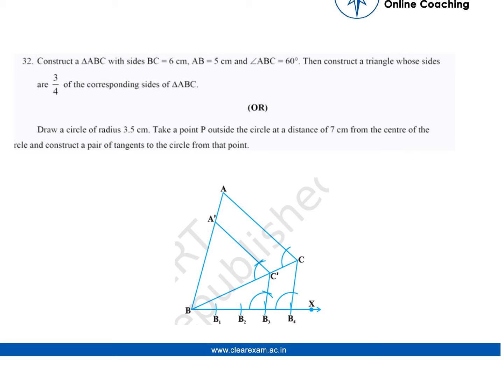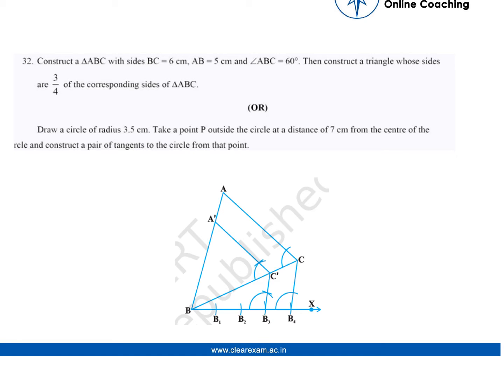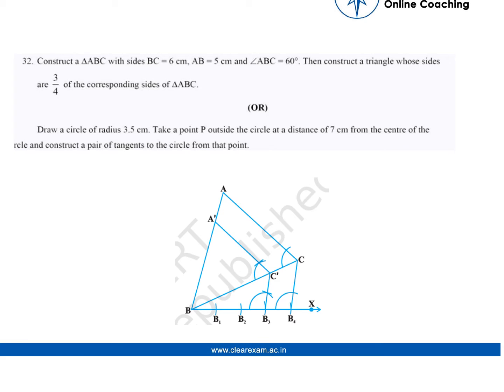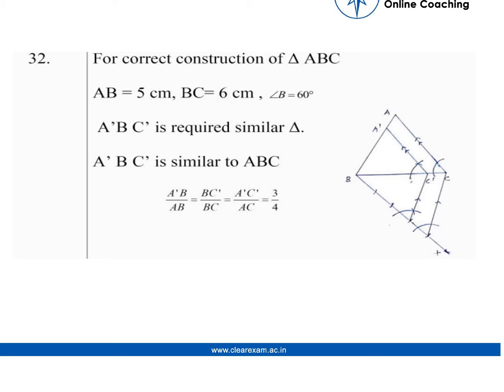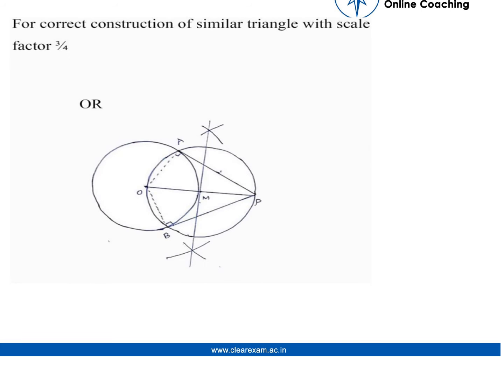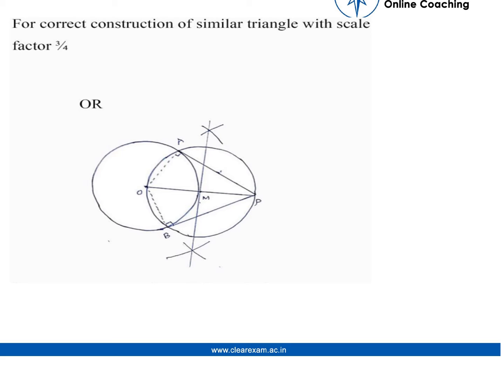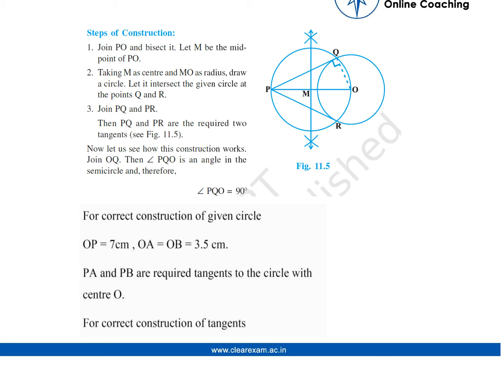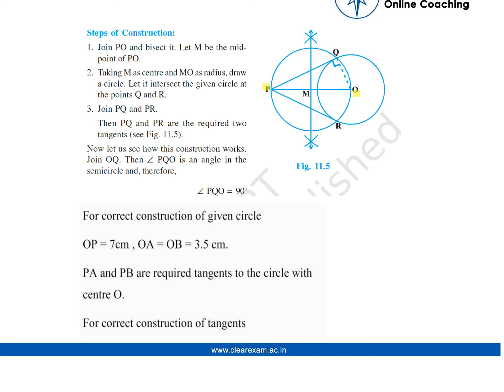CBSE Class 10 Maths Board Paper 2020 Solutions | ClearExam | Question 32